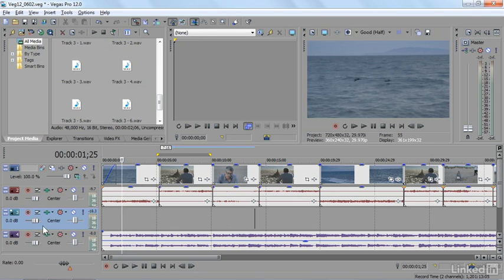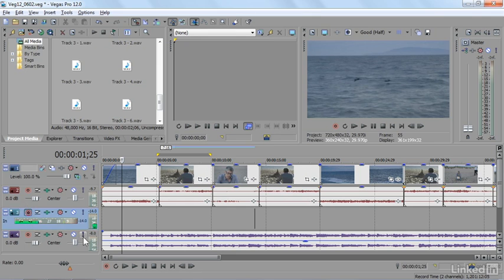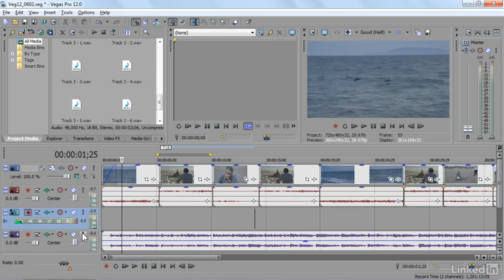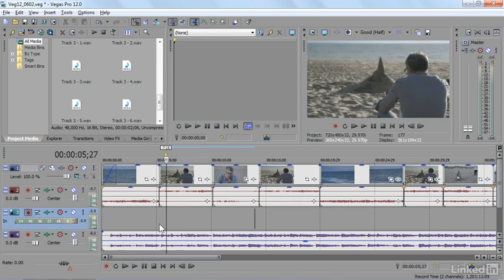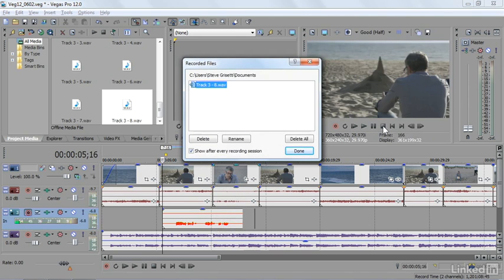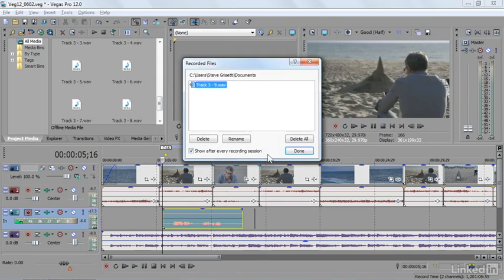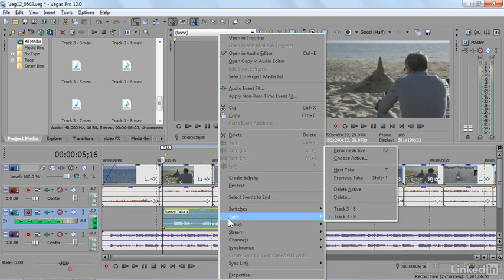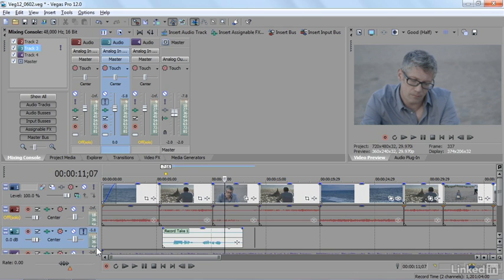Sony Vegas Pro 12 Complete Training Part 32